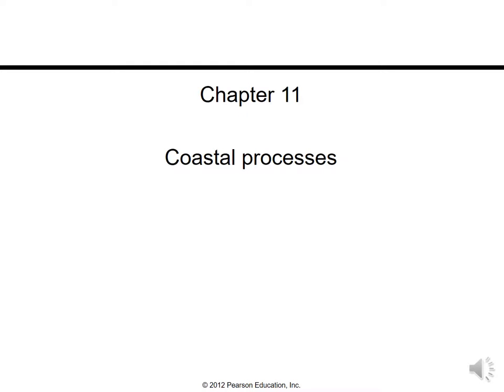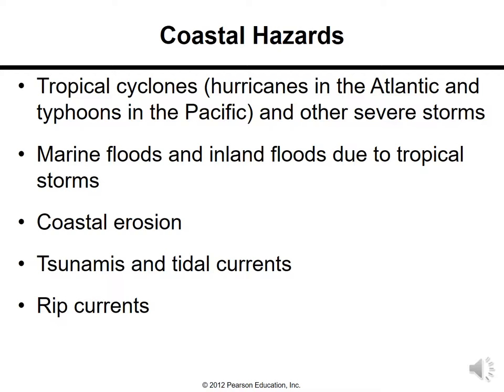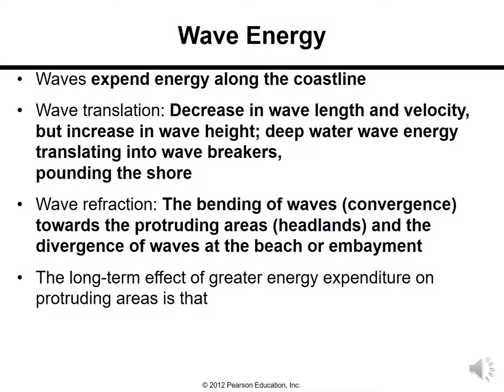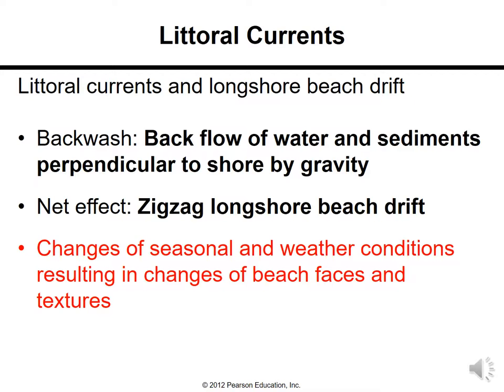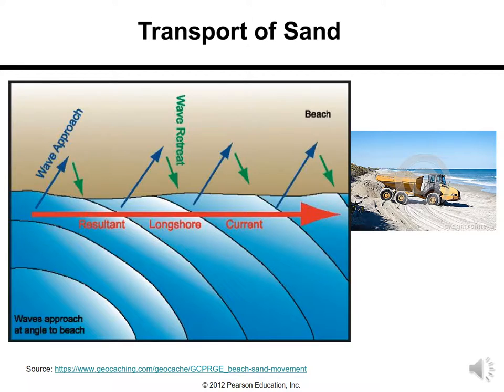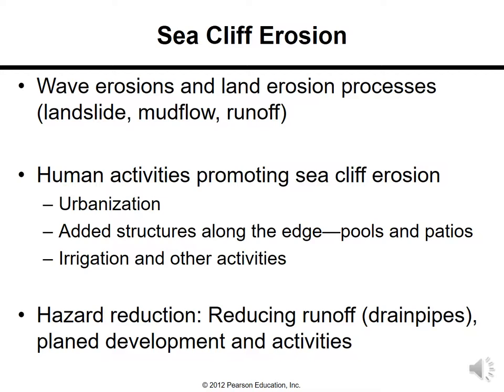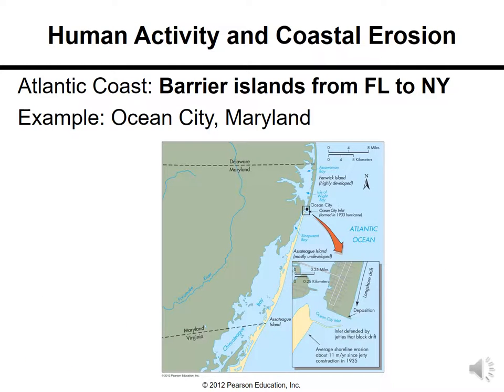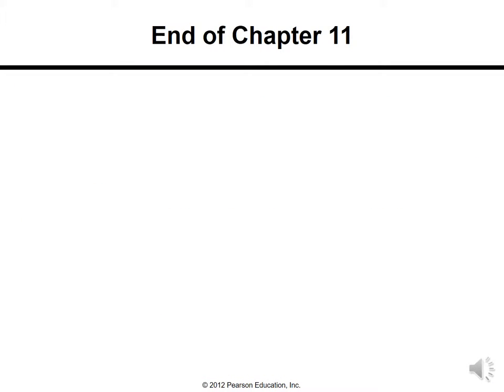Chapter 11_ Coastal Erosion_Dr. Inoka Widanagamage